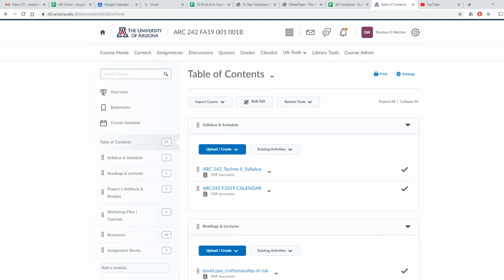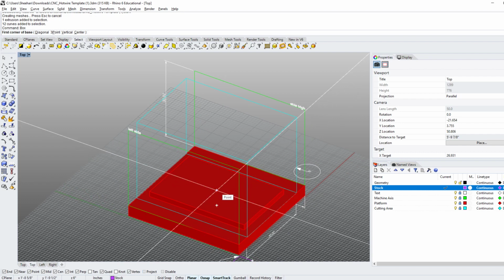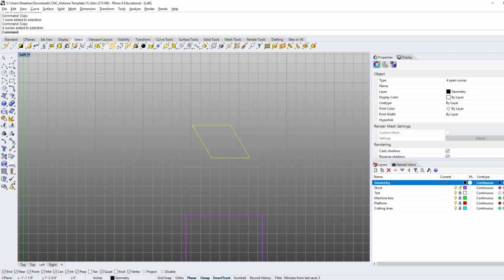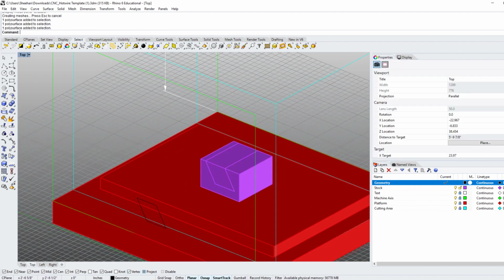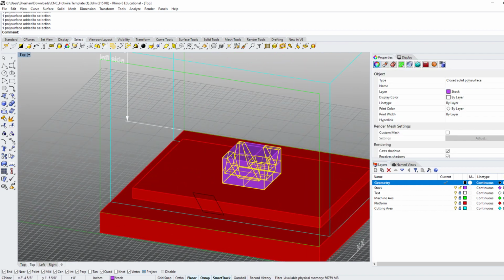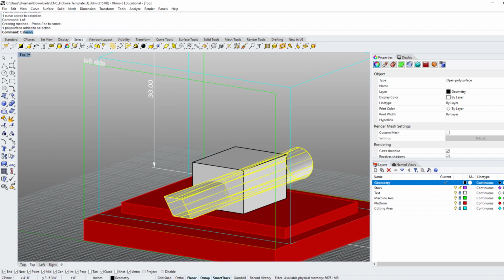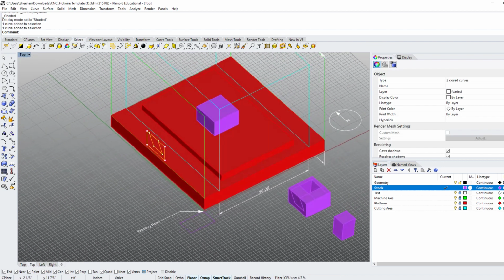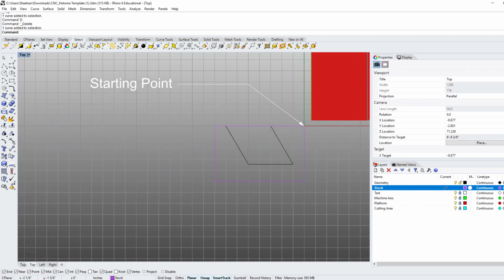ARC 242_CNC Hotwire_Modeling Polyhedra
This tutorial covers how to model your geometry using a set of profile lines in rhino to simulate how the hotwire works.